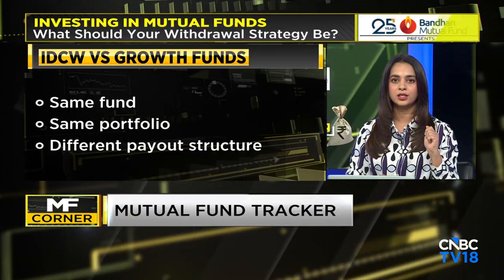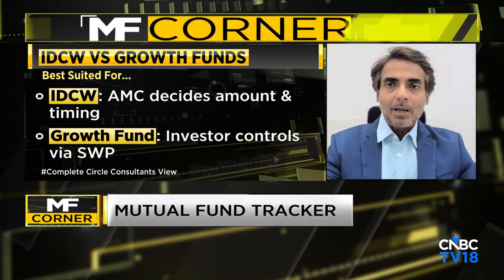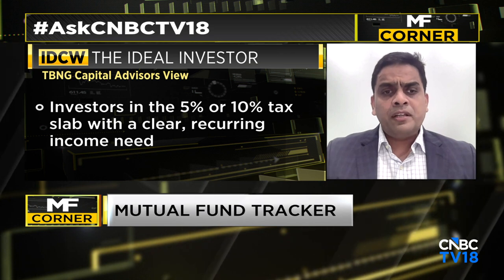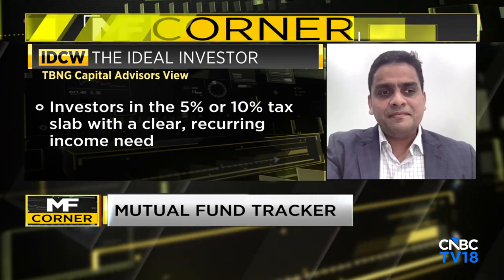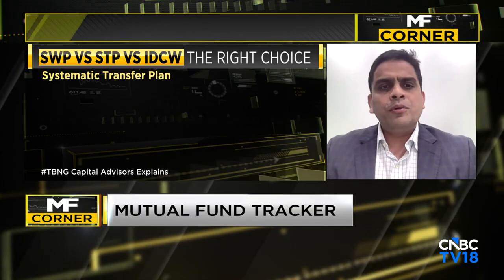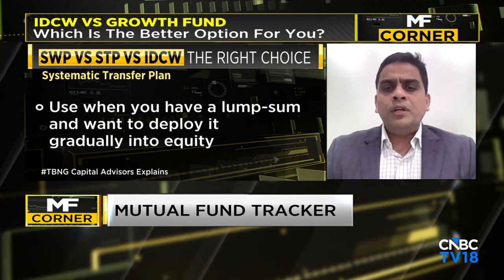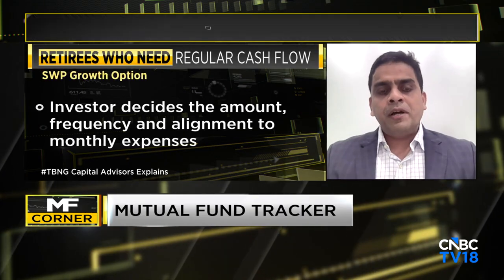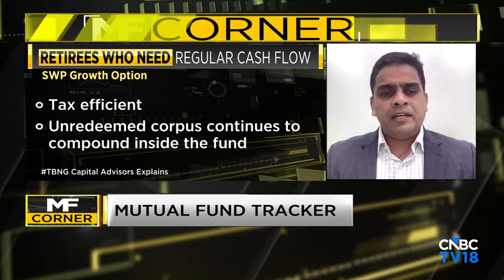August 21, 2026